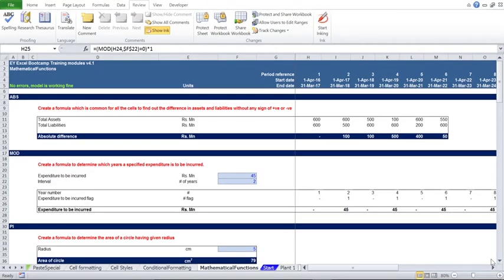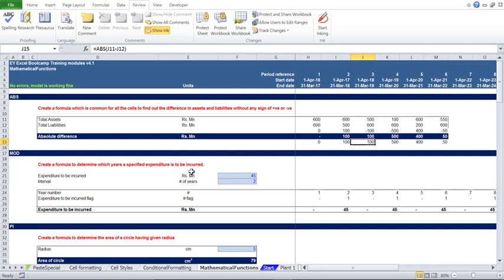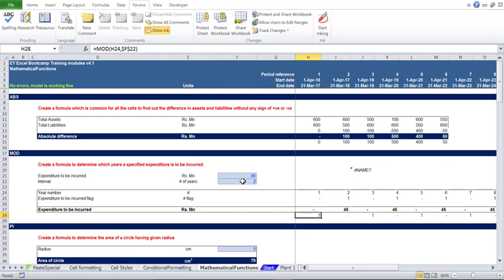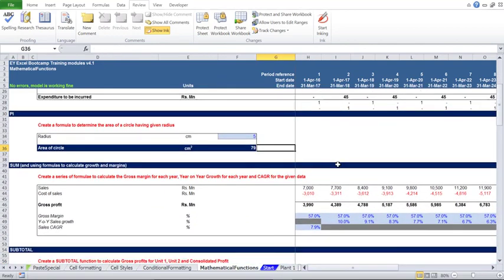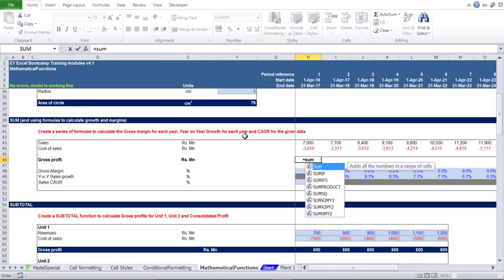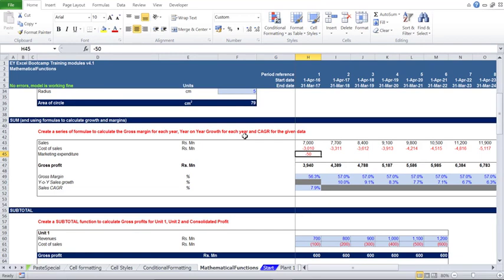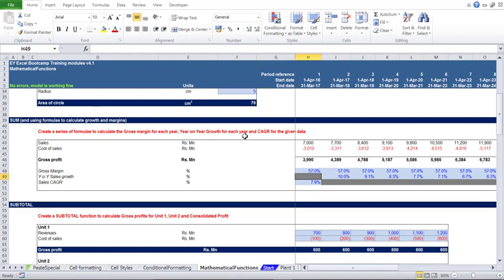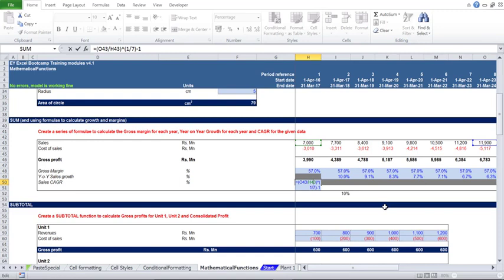4 Excel Functions P1 40